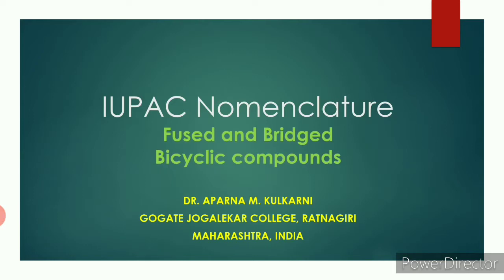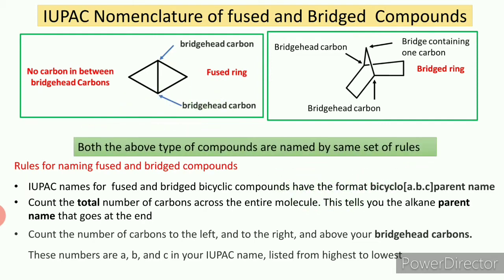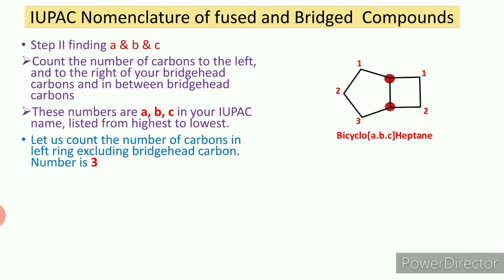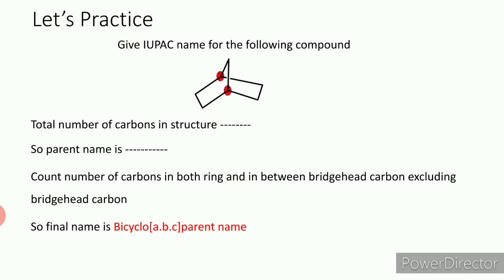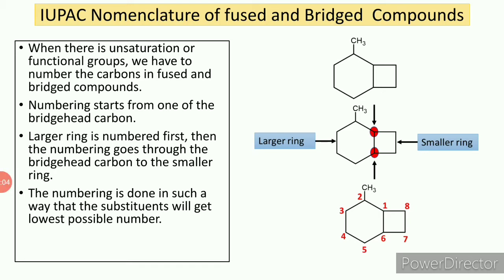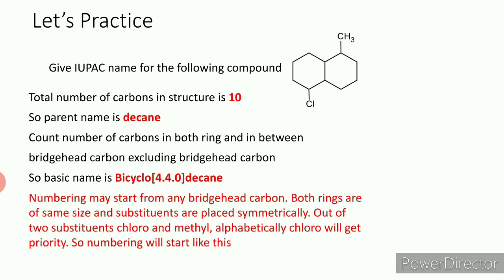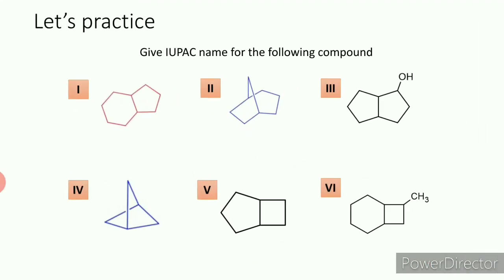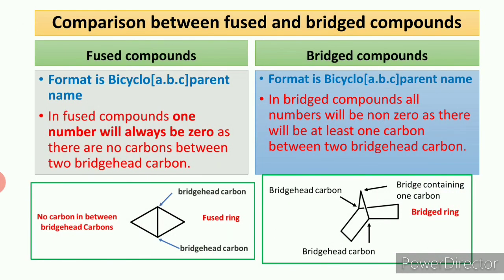Naming Bicyclic Compounds: Fused and Bridged Compounds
This video is specifically made for B.Sc students. This video is in continuation with last two videos, classification of bicyclic compounds and nomenclature of Spiro compounds. The IUPAC rules for naming fused and bridged compounds has been discussed with examples.